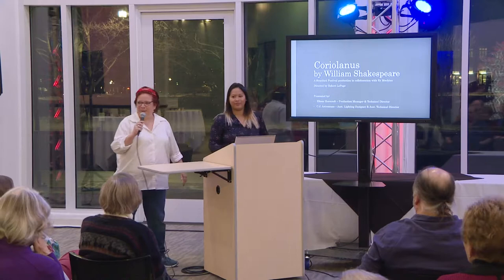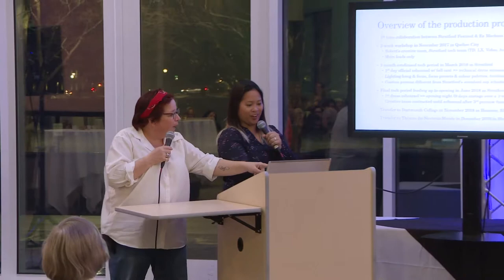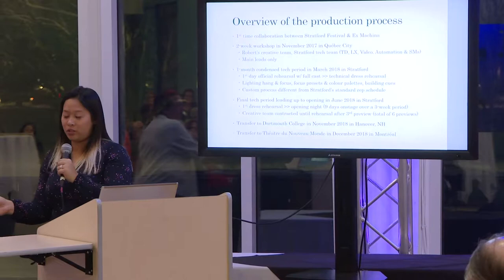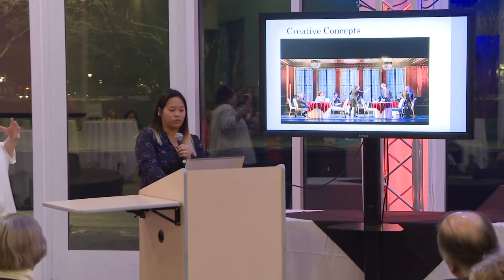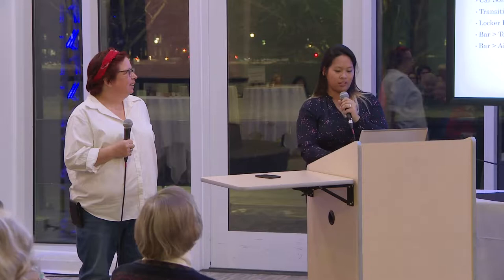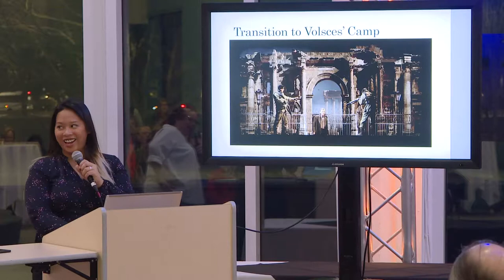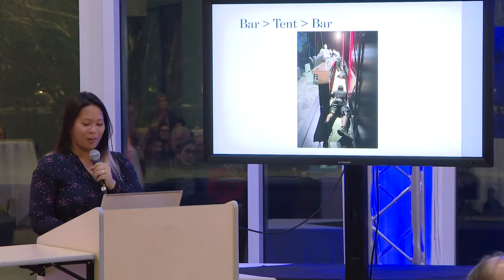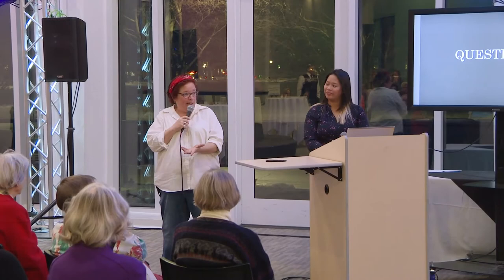21st-Century Storytelling: The High-Tech Design and Transfer of Coriolanus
21st-Century Storytelling: The High-Tech Design and Transfer of Coriolanus, with Technical Director Elissa Horscroft and Assistant Lighting Designer/ATD C.J. Astronomo.

In advance of the Hopkins Center’s presentation of The Stratford Festival’s production of “Coriolanus” (Nov 30-Dec 2), Dartmouth scholars and Stratford artists offer a series of free public events exploring the relationship between Shakespeare’s play and our current moment.